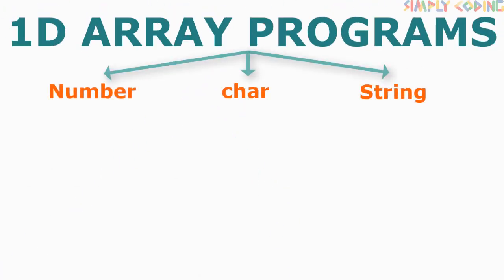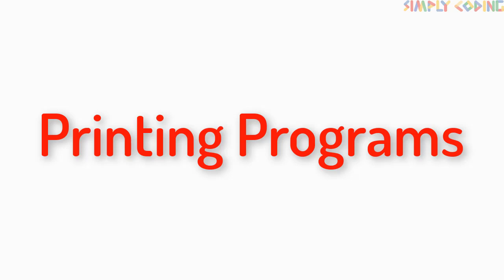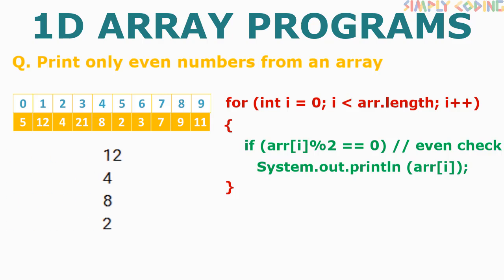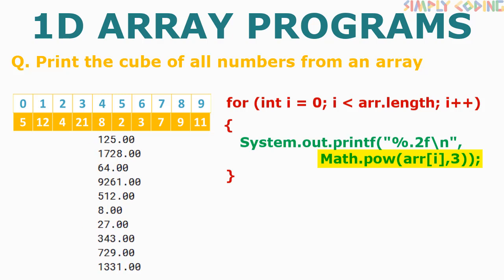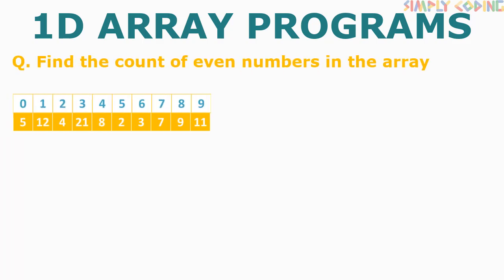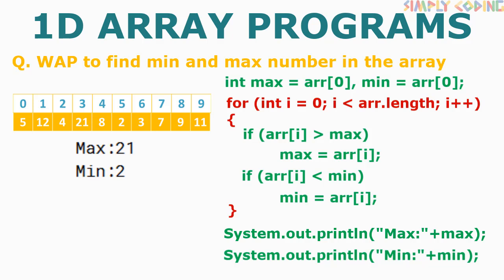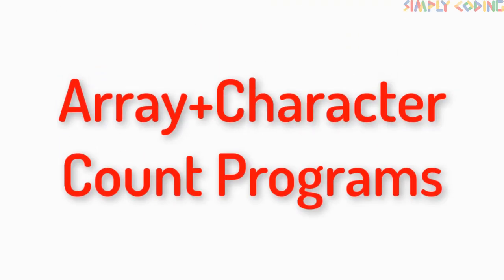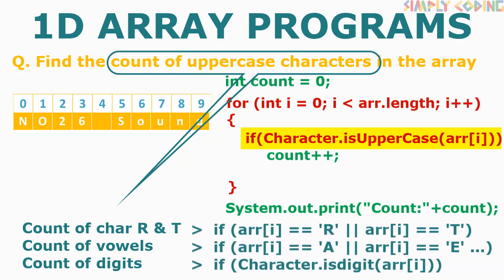1D Array Programs in Java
This video covers all important 1D array programs in Java.